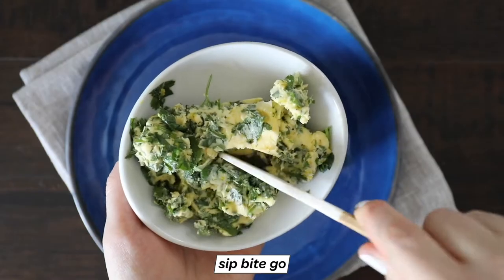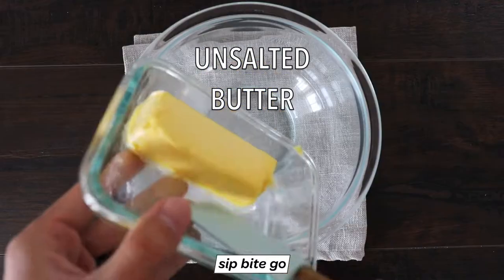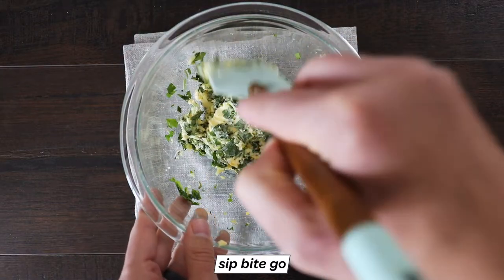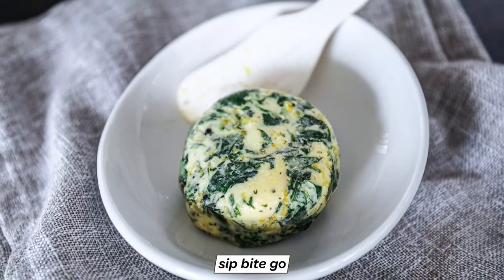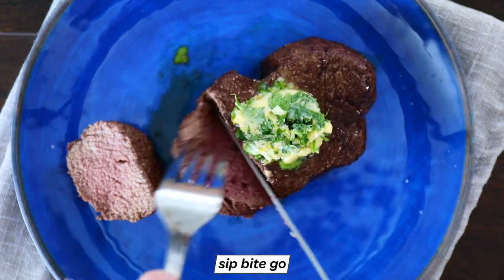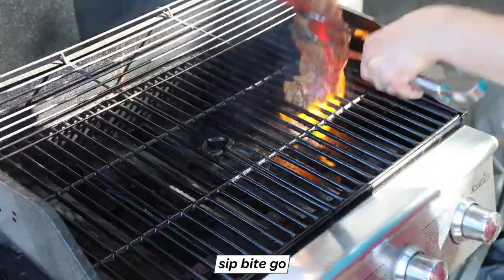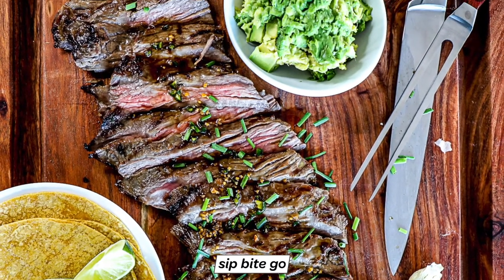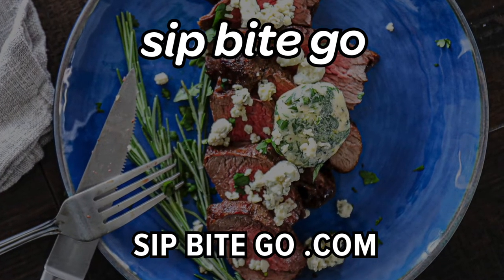Garlic Herb Compound Butter for Steak, Potatoes, Corn On The Cob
Garlic herb compound butter for steak is ready in 5 minutes! ⬇RECIPE BELOW⬇ Use fresh garlic, herbs (rosemary and parsley) and lemon. Use it as a steak seasoning, on baked potatoes, or as butter for corn on the cob or side butter for dinner rolls.

Ingredients
* 1 stick butter (unsalted, softened)
* parsley, fresh chopped
* rosemary, fresh chopped (substitute basil or oregano)
* garlic (minced)
* lemon juice
* lemon zest
* salt (skip if using salted butter)
* black pepper

Instructions
* Add all ingredients to a bowl (butter, parsley, rosemary, garlic, lemon juice, lemon zest, salt, black pepper). Use a fork, potato masher or spatula to smooth ingredients together until combined.
* Alternatively, use a food processor and pulse ingredients until loosely combined. Use immediately or store for later.

To form a log shape to refrigerate or freeze for later, set a piece of plastic wrap, about the size of a sheet of paper, on a flat surface. Spoon herb and garlic butter into the center in the shape of a log. Roll the left and right edges in, like a burrito, then roll the compound butter log to completely wrap it in plastic wrap.

Refrigerate for at least 1 hour or freeze for 15 minutes to set the shape. Slice into round discs and serve on steaks, side dishes like vegetables or potatoes, or bread dinner rolls.

VIDEO HIGHLIGHTS
00:00 Overview for Garlic Herb Compound Butter for Steak
00:19 Add butter, parsley, rosemary, garlic, lemon juice, lemon zest, salt and black pepper to a bowl.
00:34 Use fork, potato masher or spatula to smooth compound butter ingredients together until combined.
00:52 To form a compound butter log, set a piece of plastic wrap on a flat surface.
01:04 Spoon herb and garlic butter into shape of log and wrap in plastic wrap.
01:18 Serve garlic and herb compound butters for steaks, vegetables, potatoes or dinner rolls.

Want to get that "restaurant quality" taste at home? The secret is all in the sauce! Get my free sauce guide you can print and enjoy again and again

Hey – It’s Jenna Passaro from Portland, Oregon. Since I wfh and love to cook, there’s always something fun going on in my kitchen. It's all captured on Sip Bite Go, where I share how to make restaurant-style food at home. Everything from meals for the family like pizza and Italian stuffed peppers, to sous vide cooking.